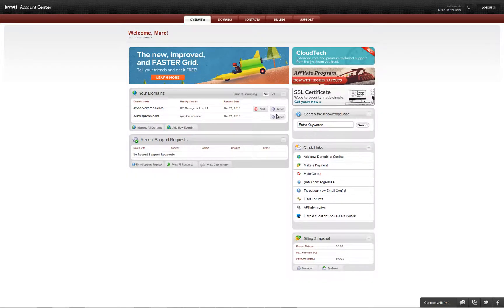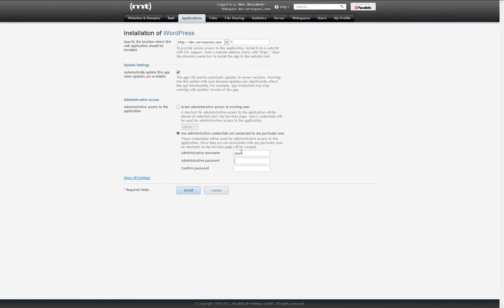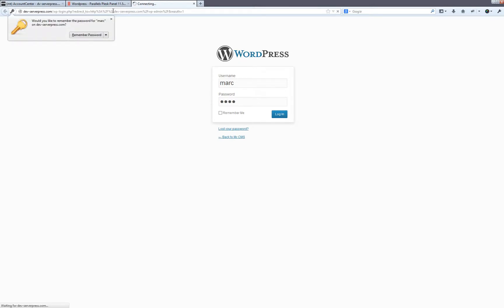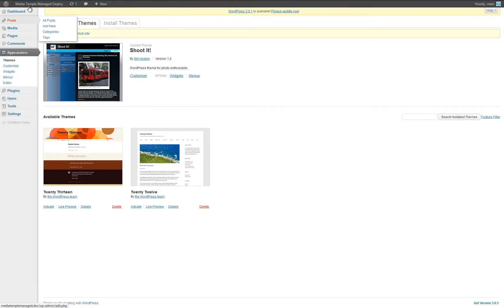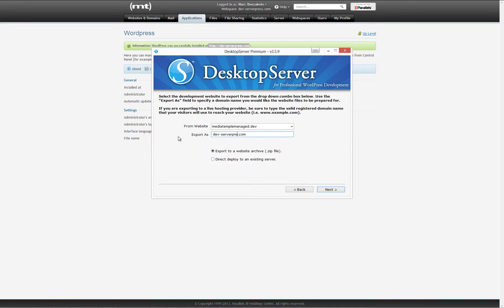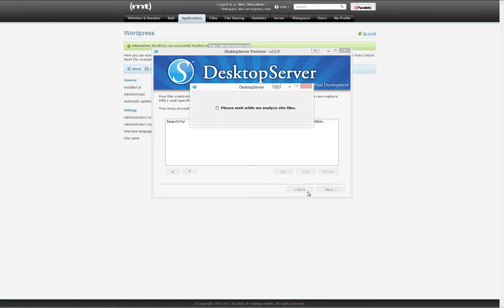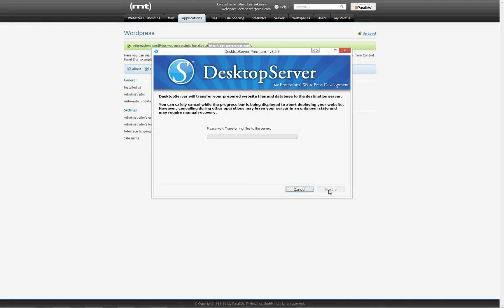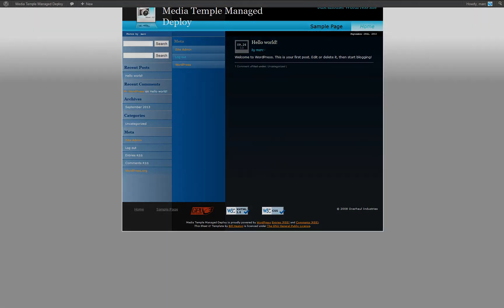Using Direct Deploy with DesktopServer and Media Temple Managed Hosting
In this instructional video, we show you how to utilize DesktopServer from ServerPress to direct deploy a locally created website to Media Temple's Managed Website Hosting.